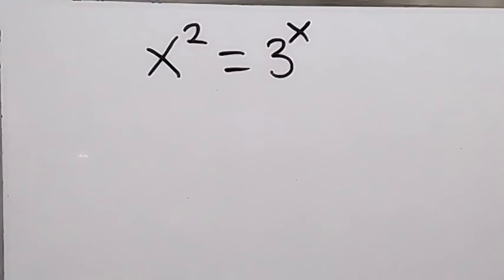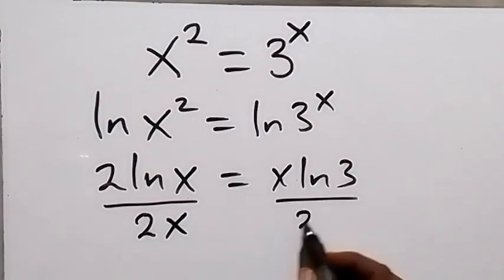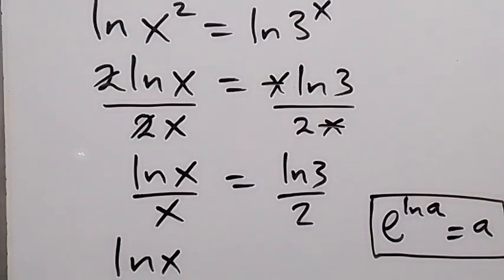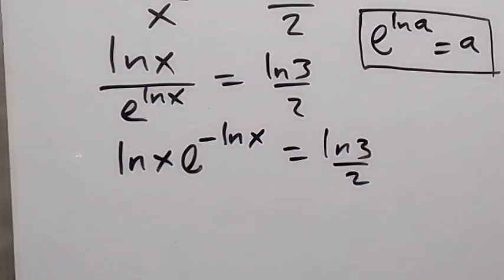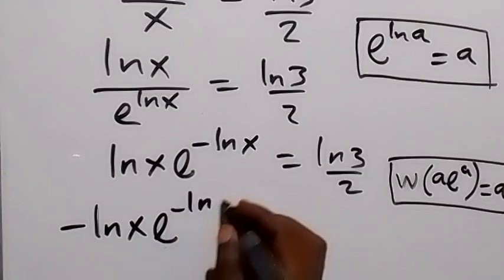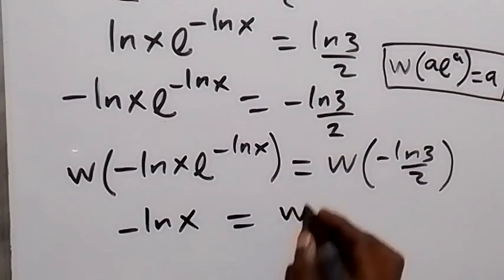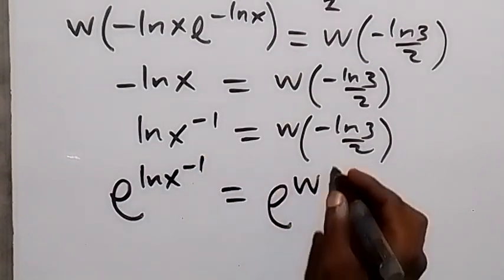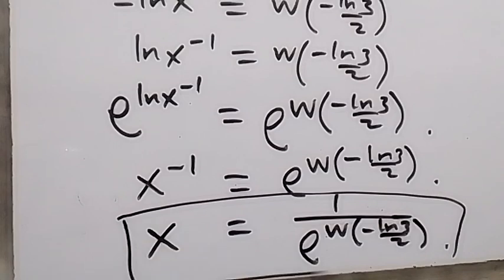A Nice Olympiad Mathematics Problem | How to find the value of X ?